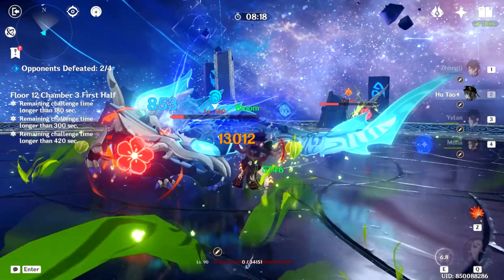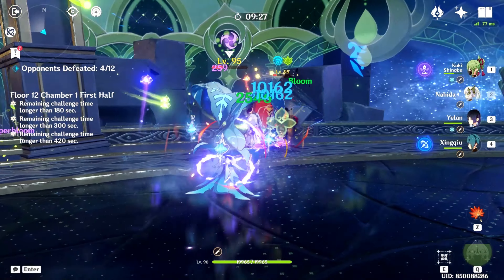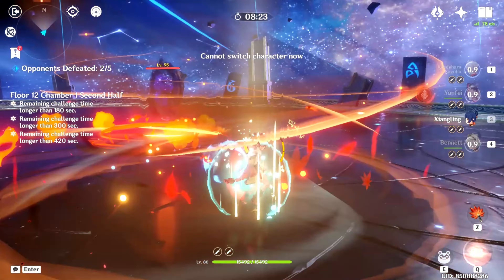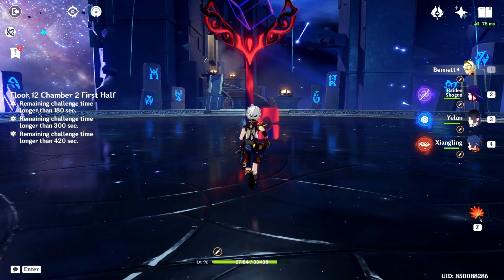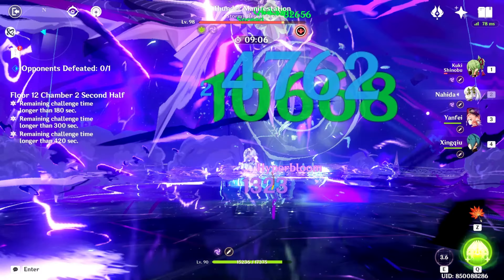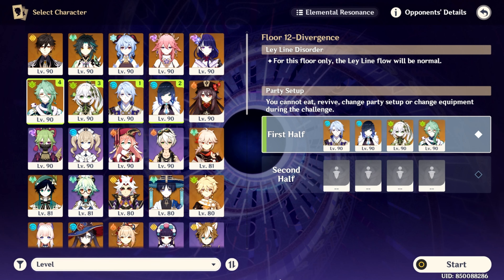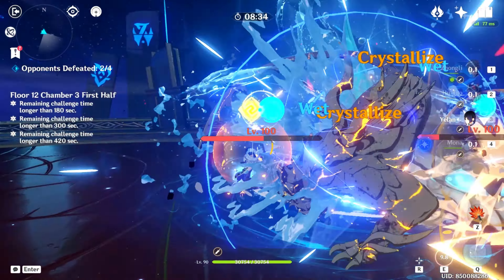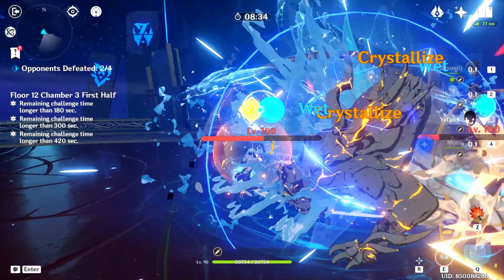A Guide to the HARDEST Floor 12 of SPIRAL ABYSS yet! | Version 3.7 Genshin Impact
THIS SPIRAL ABYSS is the hardest so far, do you agree?
In this video, I will give tips & tricks, and recommend best teams to use in the Version 3.7 Spiral Abyss of Genshin Impact!

00:00 - Intro
00:20 - Chamber 1
04:02 - Chamber 2
07:04 - Chamber 3
07:32 - Floor 12 - 3
10:29 - MEOW

Credits:
Thoma Theme Music EXTENDED - Blazing Defense (tnbee mix) | Genshin Impact   @tnbee
- All assets from Hoyoverse, Genshin Impact